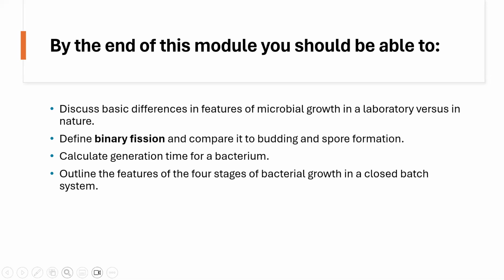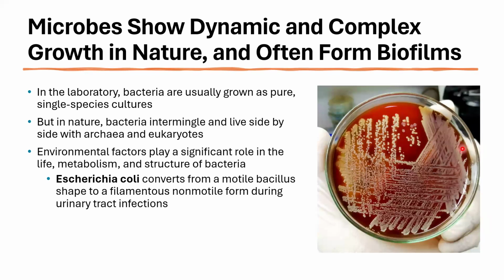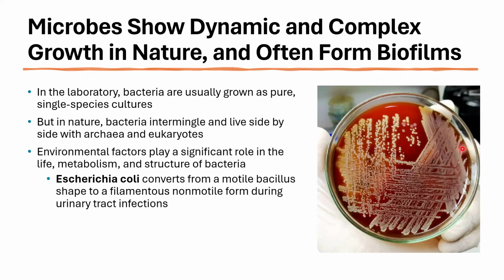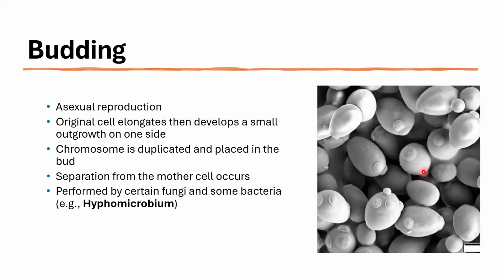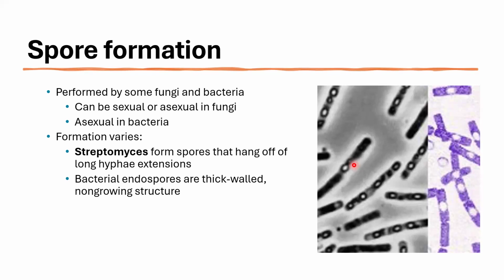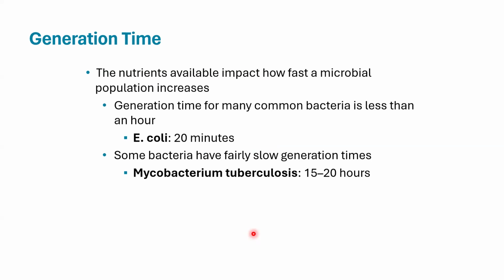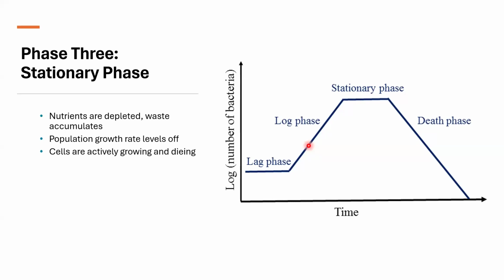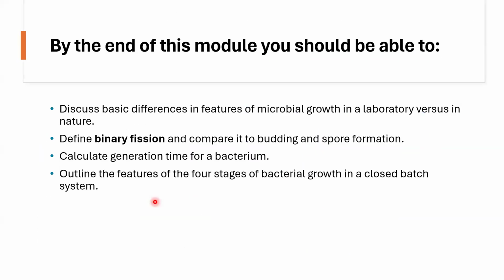7.1 Microbial Growth Basics BIOL 334 - Radford University